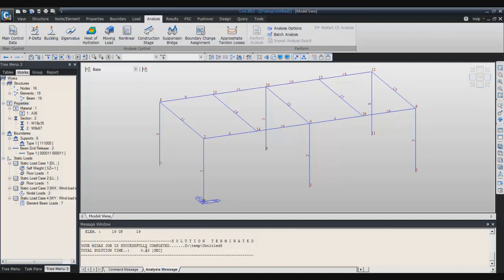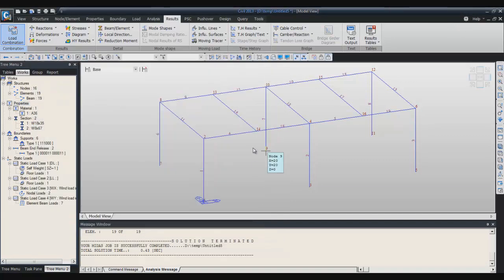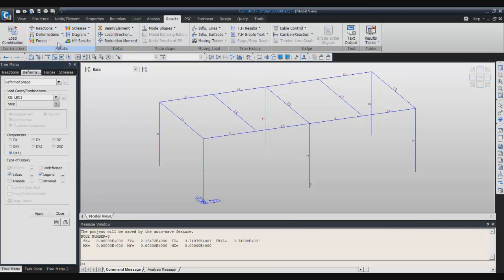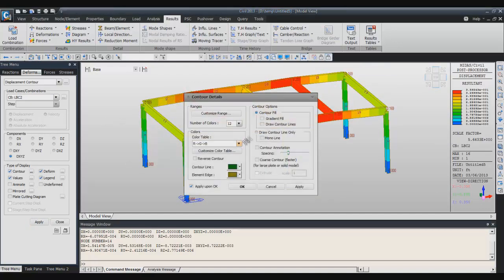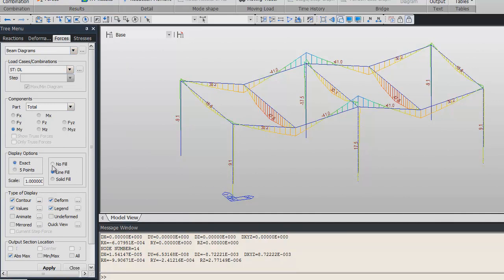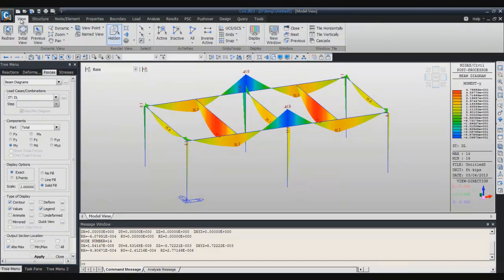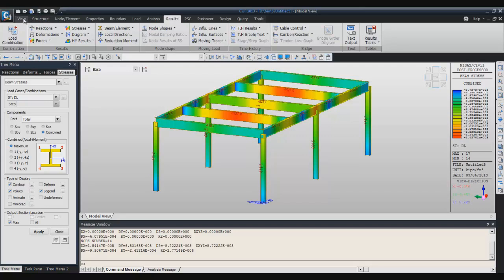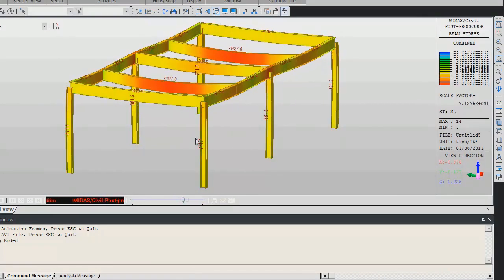3D simple 2bay frame - 4 Analysis Results: midas Civil for beginners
This is a step-by-step tutorial for beginners of midas Civil software. Using 3-D simple 2-bay frame as an example, the video will introduce to you the procedure to perform analysis easily with midas Civil

The tutorial contains 4 parts:
1) Interface setting

2) Modeling
    - Define material and section properties

3) Loads and boundary conditions
    - Define structure support conditions

4) Analysis and results
    - Perform structural analysis